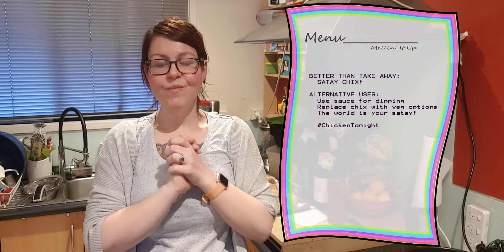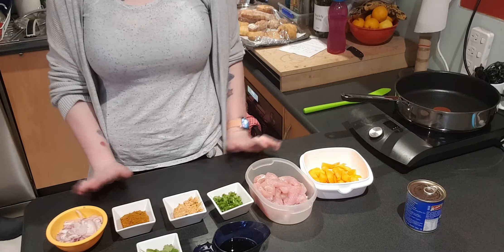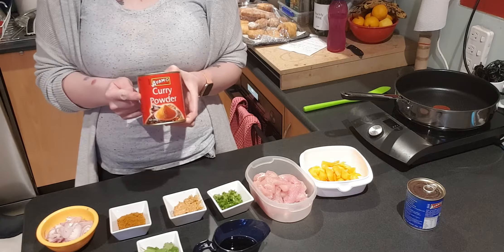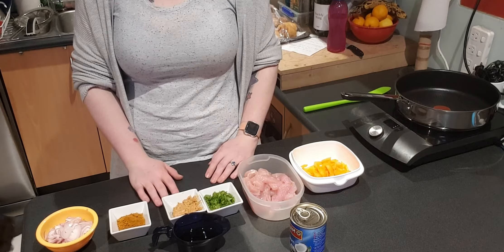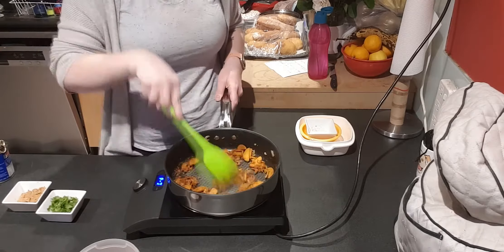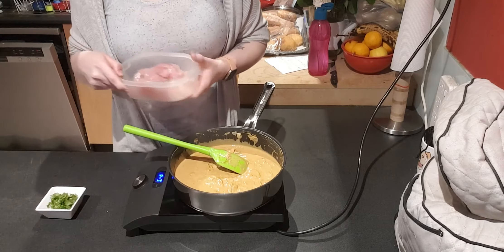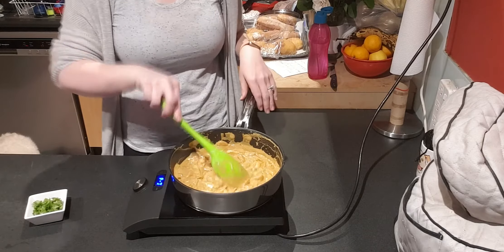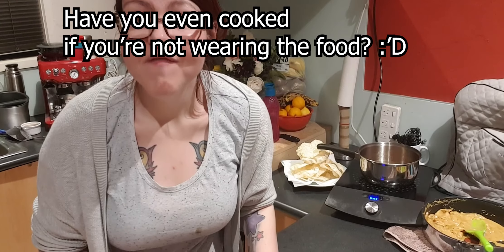Take Away At Home | Satay Chix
Howdy, hi, hello there!

Today we have Satay Chicken! An easy delicious recipe that could be done in less than an hour, and cost you so much less than buying it from a restaurant.
Give it a go! My ings are below for your cooking pleasure ;)

You can make the sauce as a dipping sauce, you can add more curry powder and less peanut butter, or either or; you could also put whatever veg or meat replacement in you want. It's super versatile, and super easy!

My Satay Chix!

1 whole shallot (2 bulbs.. typically)
2 tsp/gloves garlic
15g Malaysian curry powder
40g crunchy peanut butter
2 bunches coriander/cilantro (keep some leaves for garnish)
1 tsp sugar
1 carrot
1/4c water
2 tsp light soy sauce
400g Chicken (or other meat/meat alternatives)
270g coconut milk
Salt & Pepper

Serve with whatever you want :'D
*Not a professional*

Follow me on the 'gram for sneak peaks of future vids!